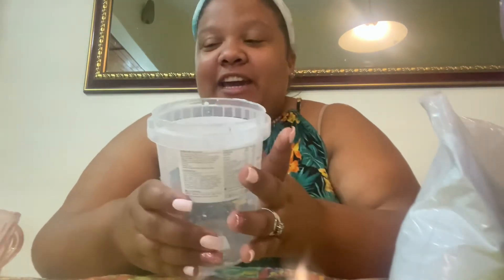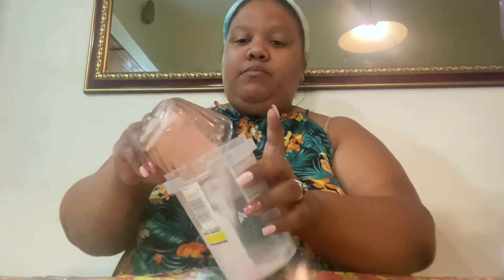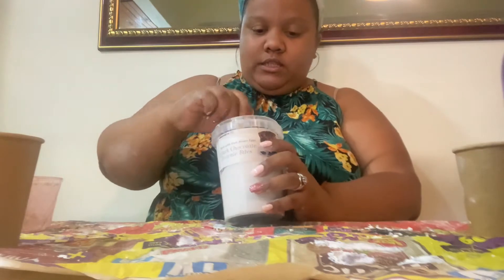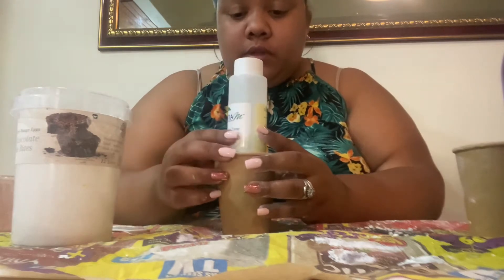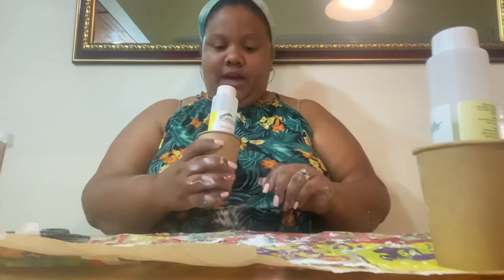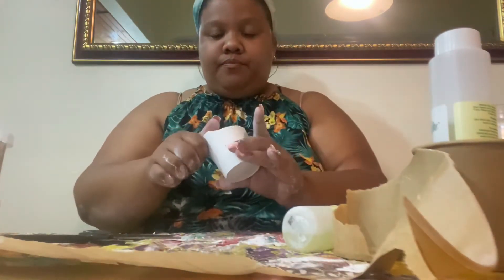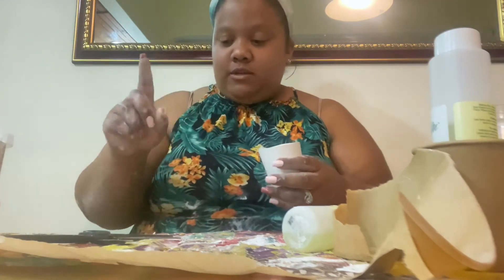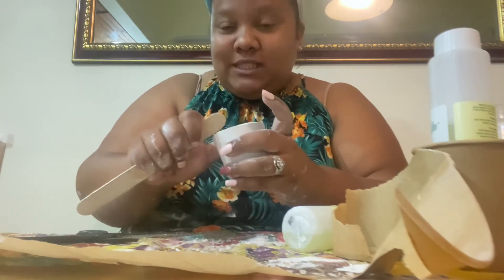DIY pot plant